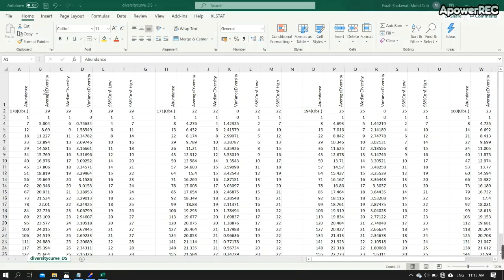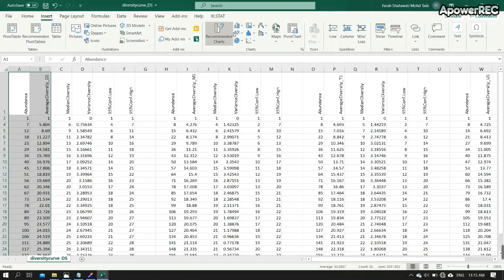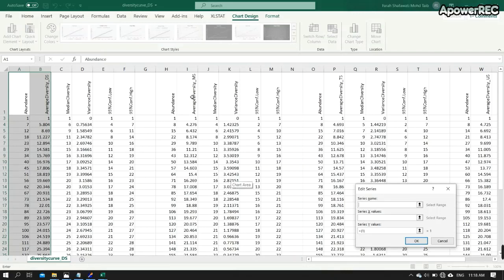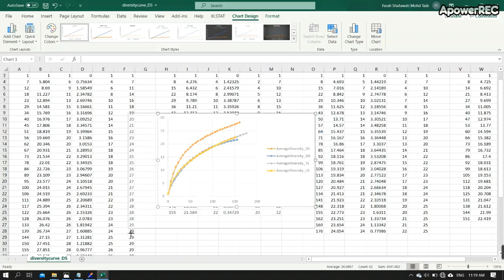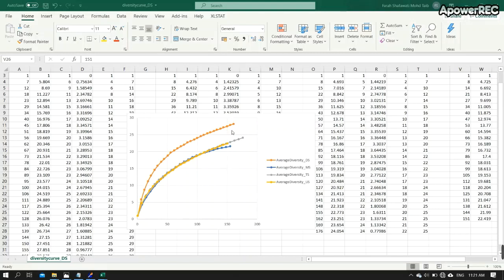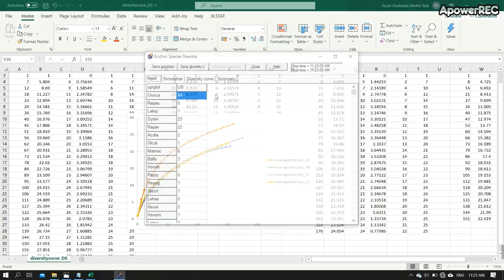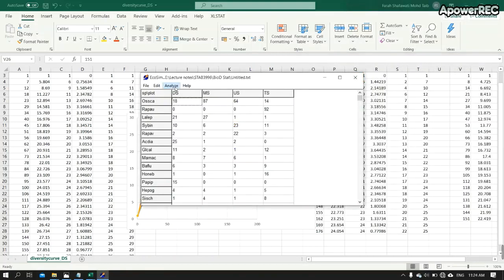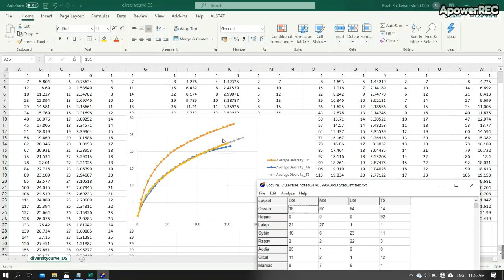Biodiversity Assessment (Part 4b)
This is a continuation from 4a.

Tutorial to construct rarefaction curve with ECOSIM software. Concept of comparing species richness is also explained (interpolation) and how to run the analysis with ECOSIM.

Note: Please leave a comment for any questions or problem.